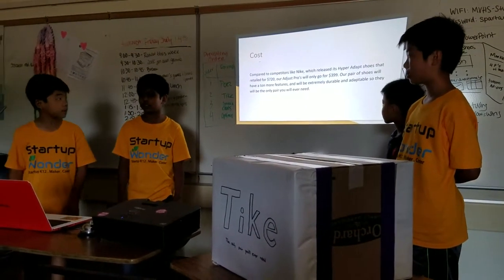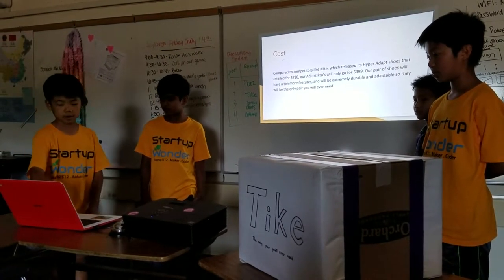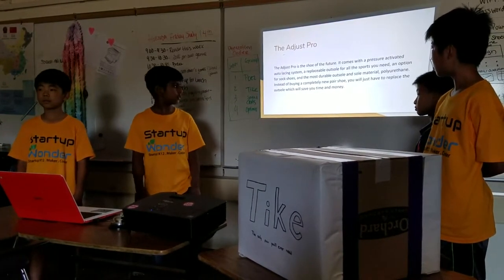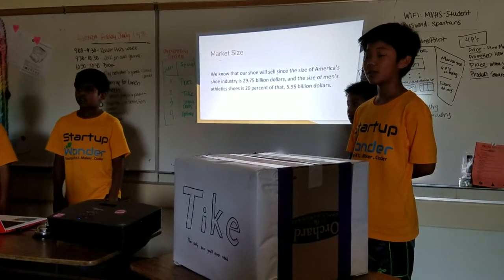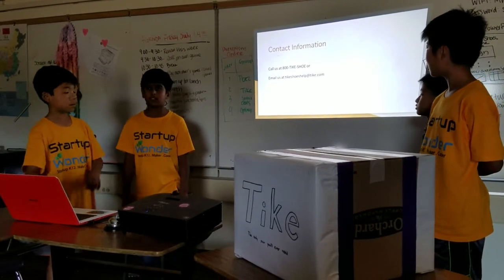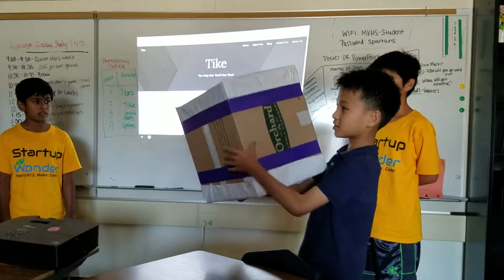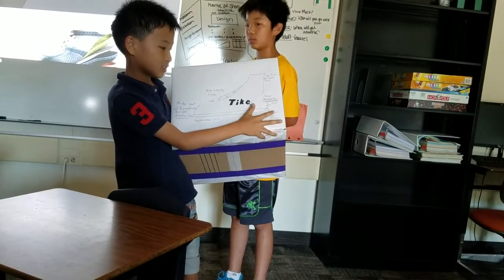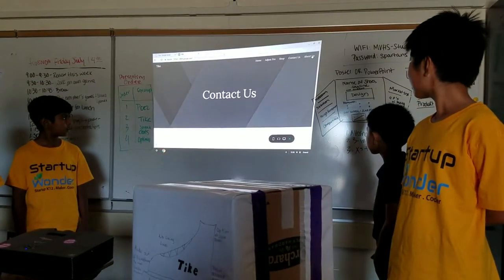Mountain View - July14 - Tike - Startup Wonder Summer Camp